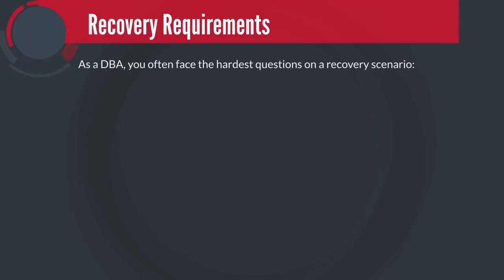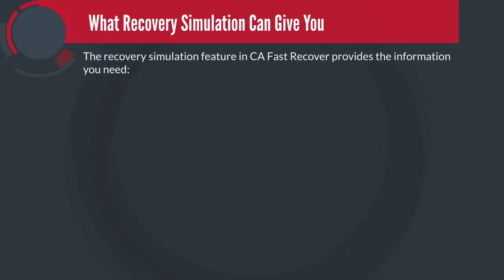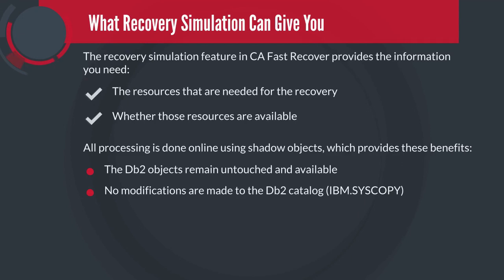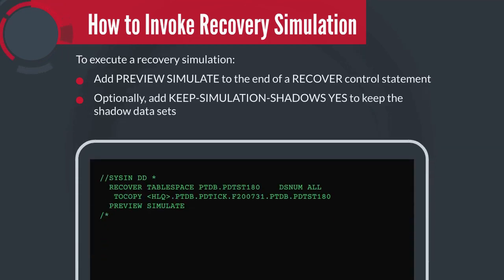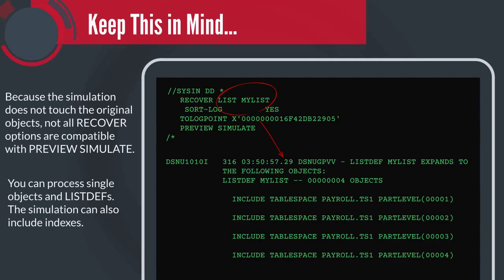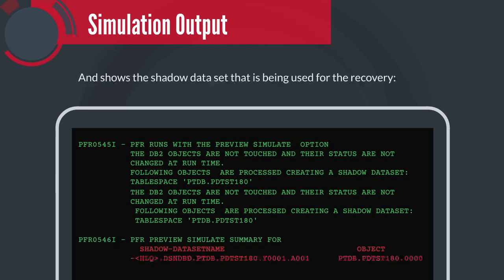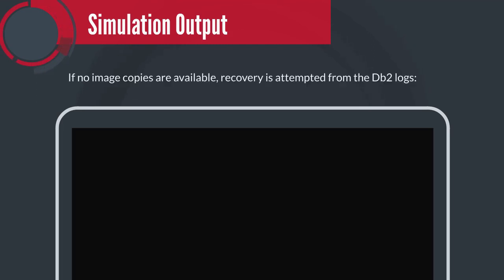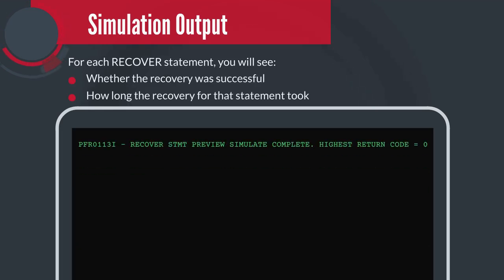Recovery Simulation in CA Fast Recover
In this video, you will learn how recovery simulation with CA Fast Recover helps you prove that you can recover your Db2 objects without affecting any running applications.